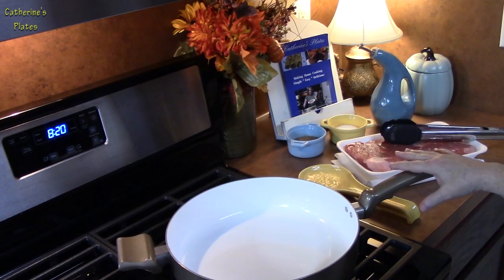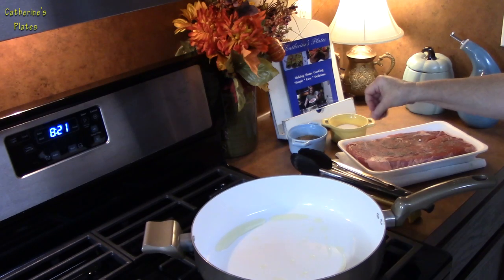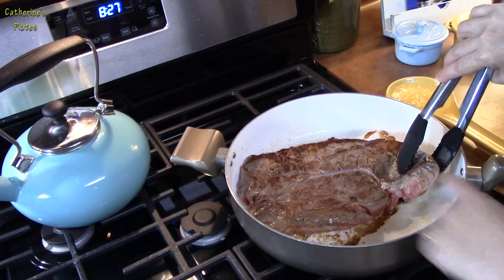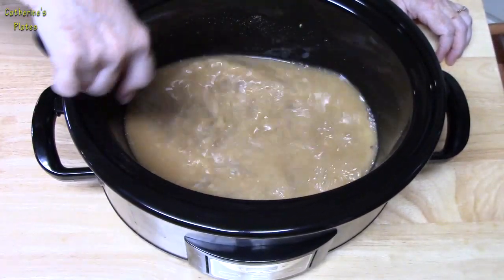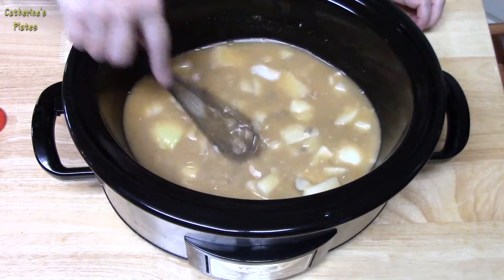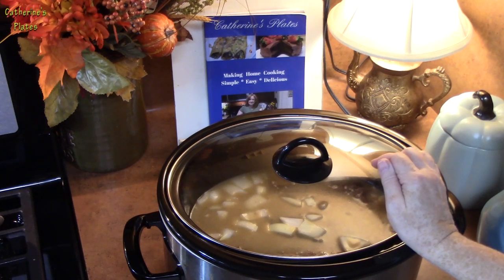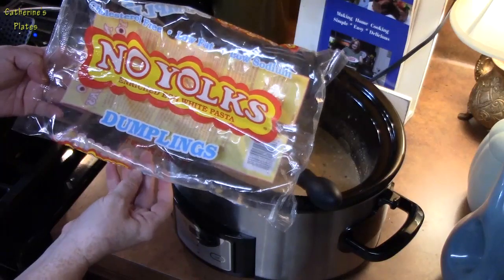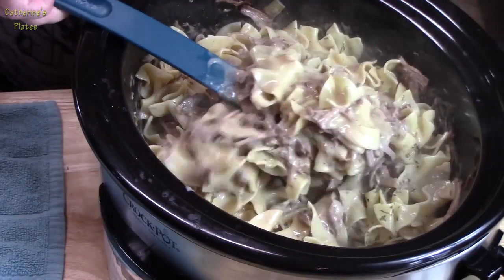CROCKPOT CREAMY BEEF STROGANOFF RECIPE USING A ROAST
** Cookbook Volume 2 coming early November 2020

6 quart programmable crockpot
Shovel strainer